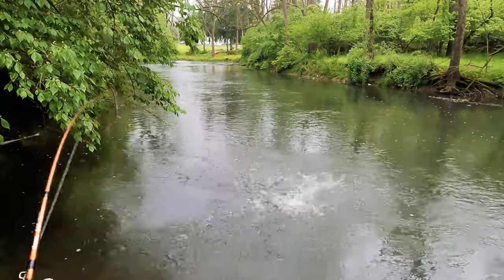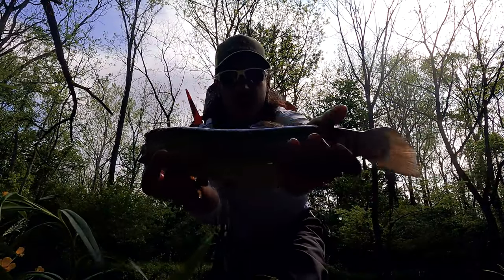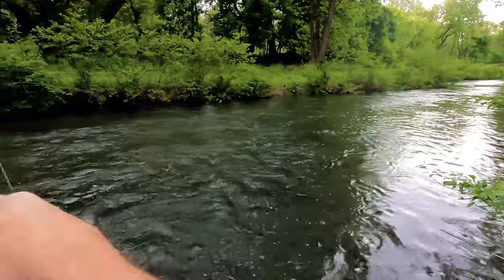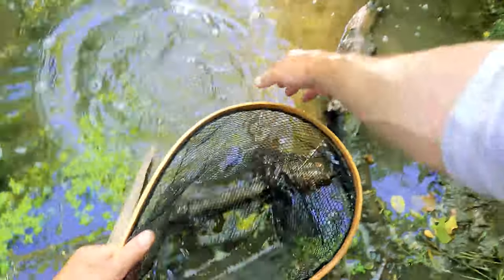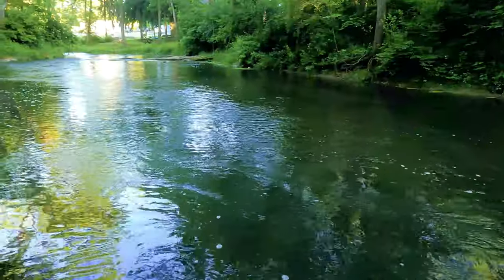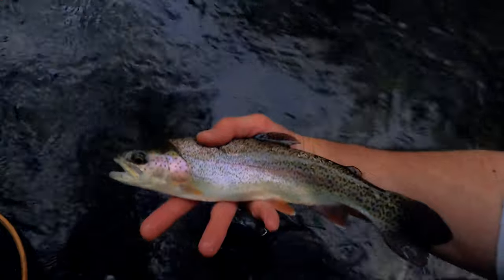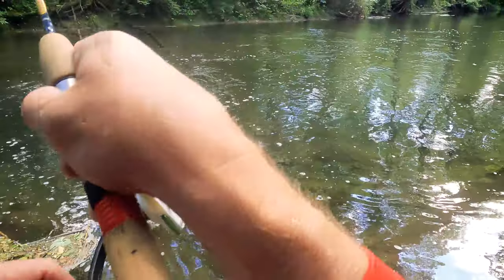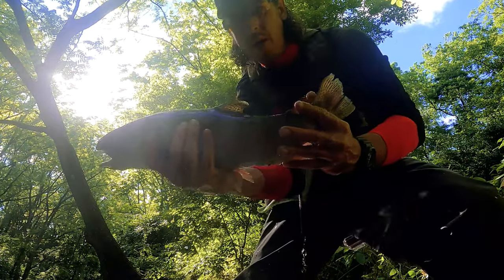We Caught - 23 - Trout Chasing This Palomino [ Trout Fishing Pa ]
Welcome & Welcome Back Y’all !!!

We Have Been Chasing This GIANT Palomino / Golden-Rainbow Trout !!!
For A Few Weeks !!!
After 23 FISH-ON !
We FINALLY HOOKED HIM !!!

We Left A Quick-Tip For Summer Trout Fishing,
In The Intro.

We Were Throwing A WIDE Variety Of Bait & Lures…
Most Of Our Success Came On …
‘Berkley Gulp’ – Honey Worms / Pinch Crawlers
Woolly Bugger sz-6 Black/Blue & White/Blue
 (Slight Royal Accents w/Sparkle)

BE GENTLE THEY ARE DELICATE AT THIS TIME OF YEAR !!!

We Hope That You Find this Video Entertaining & Informative !
Let Us Know if There Is ANYTHING Y’all Would Like To See In The Future !!!
Thanks Again !!!

If Y’all Want HATS & SHIRTS !!!
INCLUDE;
Name:
Address:
Quantity & Color: [Dress Blue / Classic Black]
Payment details discussed privately
HATS & SHIRTS Are $30 (US) We Pay Shipping (Mainland US Only)
***Price May Vary for Hawaii, Alaska, & Overseas***

***Our 1,000 Subscriber (Random) Give Away Is Going To Be FIRE !!!

 We Will Be Giving One Away Once We Reach --- 1000 SUBSCRIBERS !!!
 Plus A BONUS ???

*** Check Out Chad Powell On FACEBOOK***
**This Man Is A Master At The Art of Knife Making !!!

***NIMROD Fish & Wildlife Association***
   LUNKERS !!!

Stay Motivated !!!
Keep It Tight !!!

Cpl. Hood